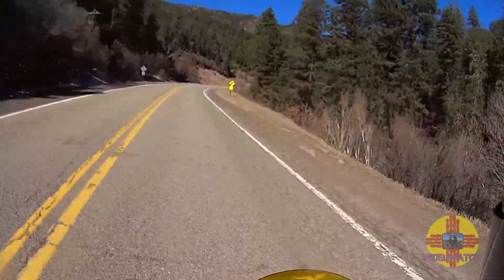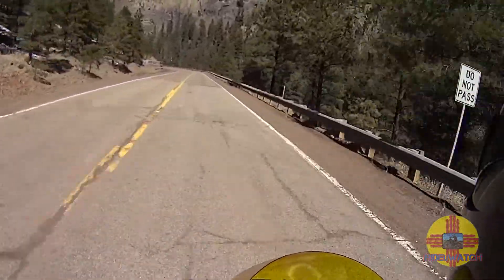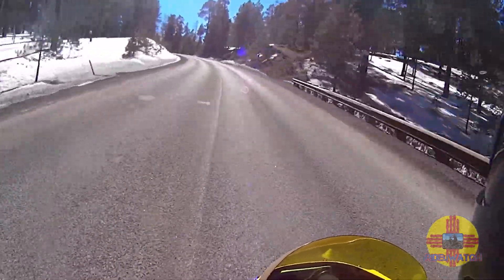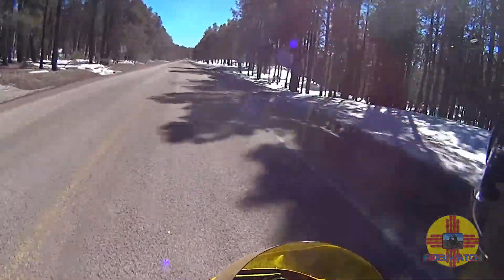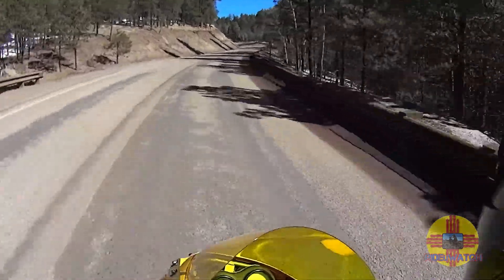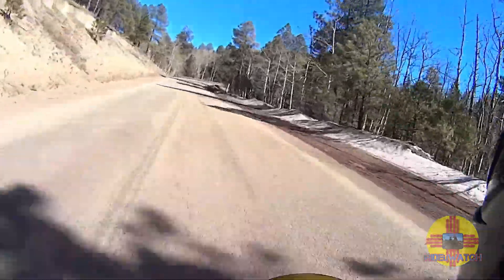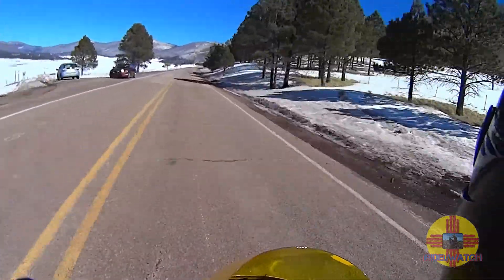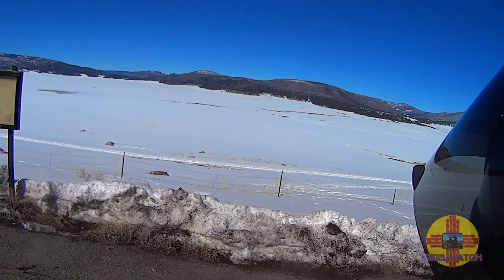Final Ducati 900SS Ride 3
I found a buyer for the 900SS/CR and I took the yellow Duc for one last ride up into Jemez. It's difficult to let her go. I honestly thought I would never sell it but my style of riding has changed and I just don't ride it enough anymore.